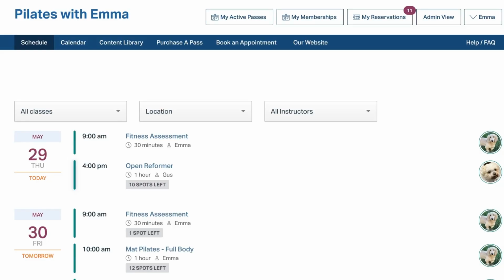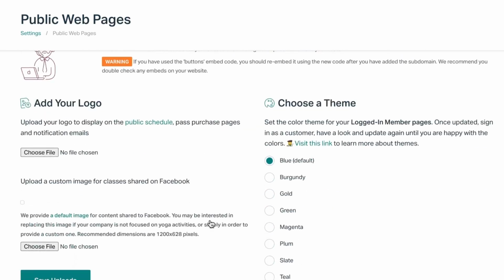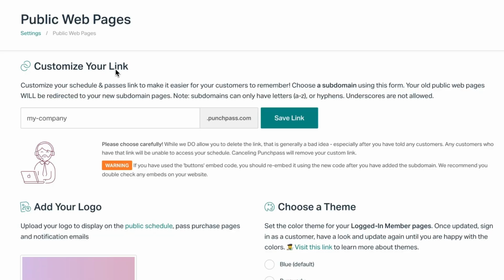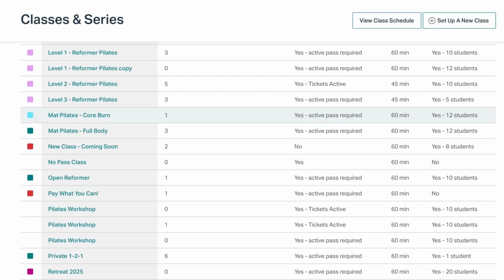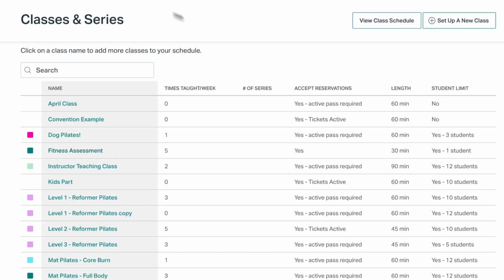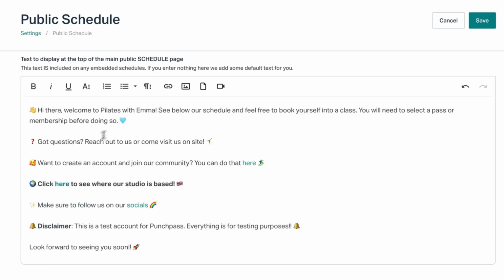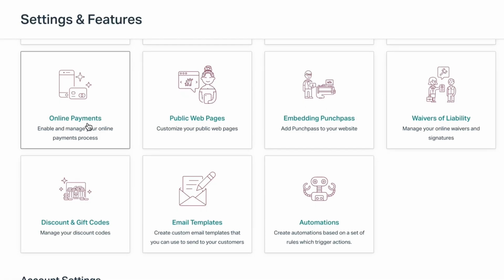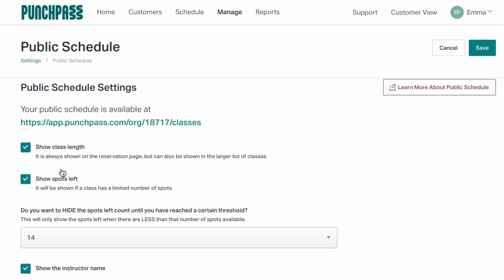Customizing Your Public Pages